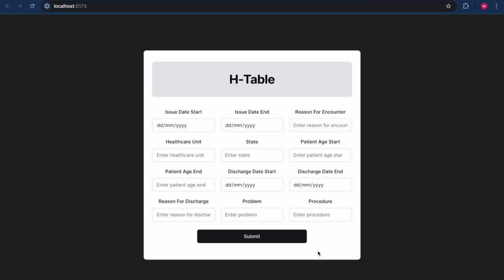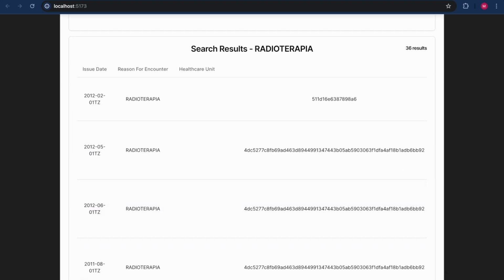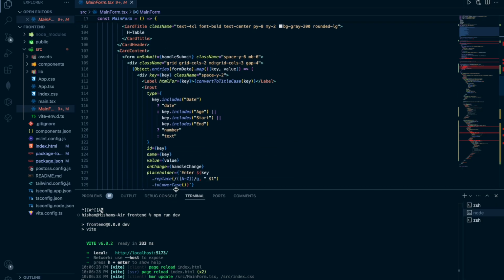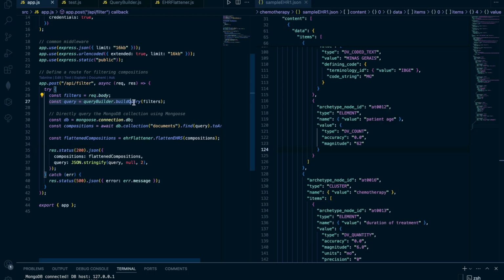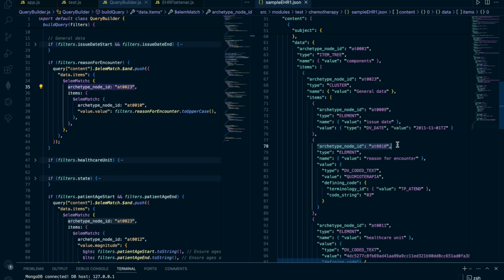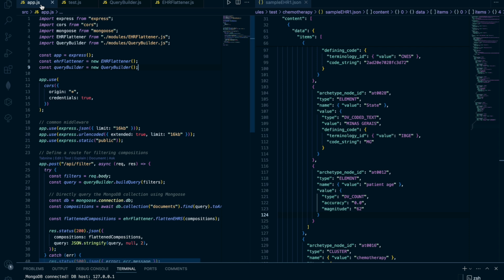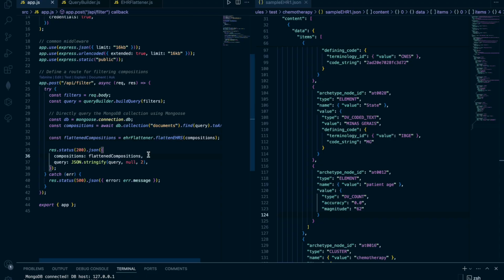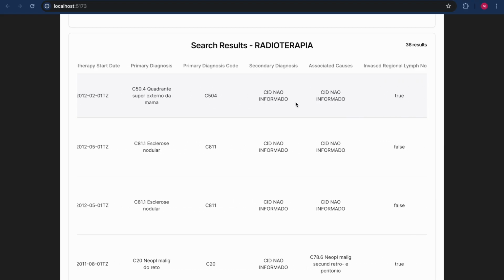H Table Demo Video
A Demonstration of a visual query builder working on OpenEHR compliant Data.